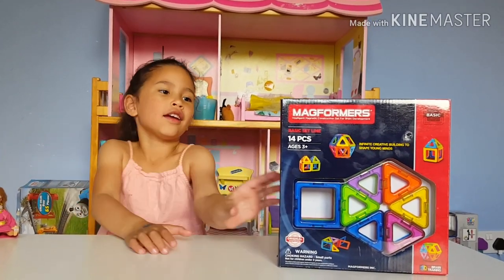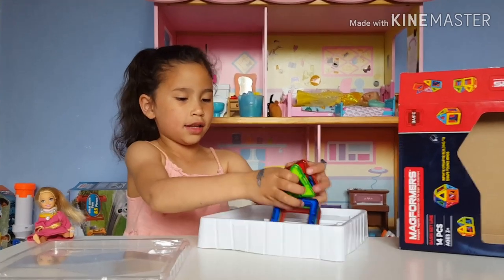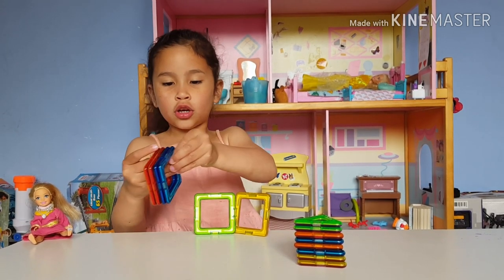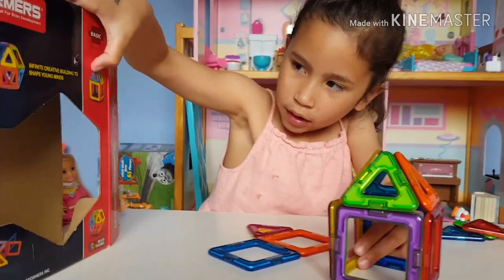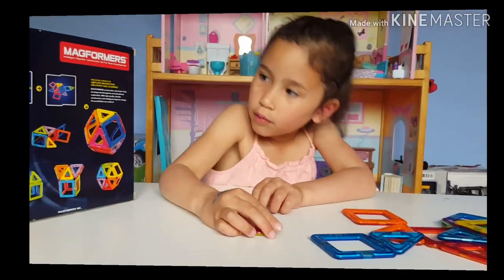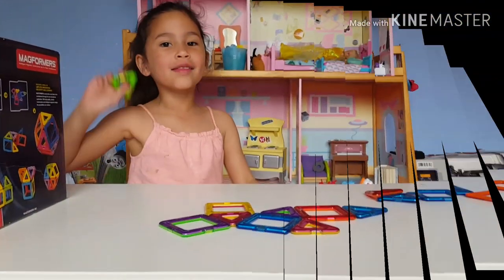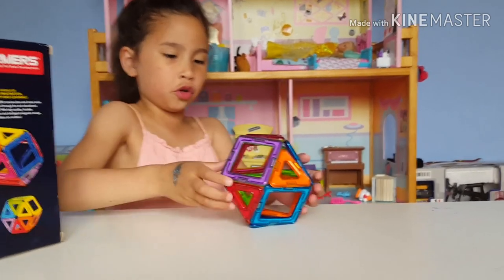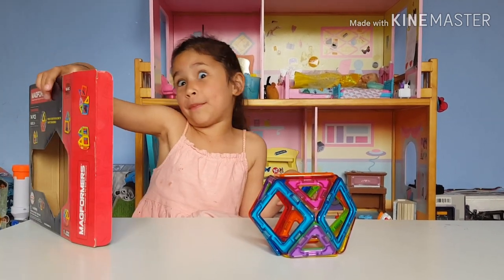Kids Contruction Set | Magformers - Educational Magnetic Blocks | Building Blocks Review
Product Description

The perfect Magformers Starter set. Consists of 8 triangles and 6 squares in individual-sided rainbow colours. Compatible with all other Magformers sets. Check out the idea book - you will be amazed by how many different models can be built with just 14 pieces! develops creative thinking and imagination. Children can build simple 2D and 3D shapes, including a cube, tetrahedron, pyramids, 'houses'. Makes a great present

Box Contains
14 x Magformers magnetic construction toy pieces

You can purchase this product online on magformers official and here are the list of other website